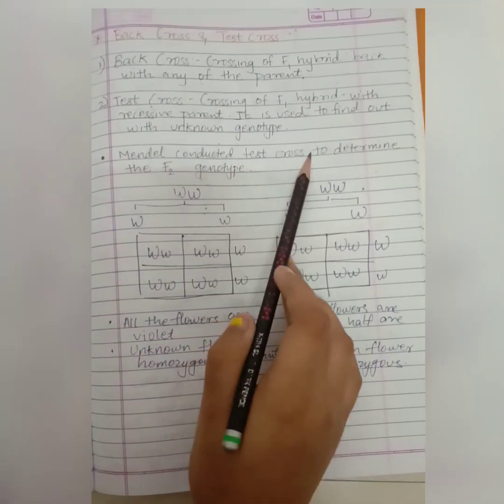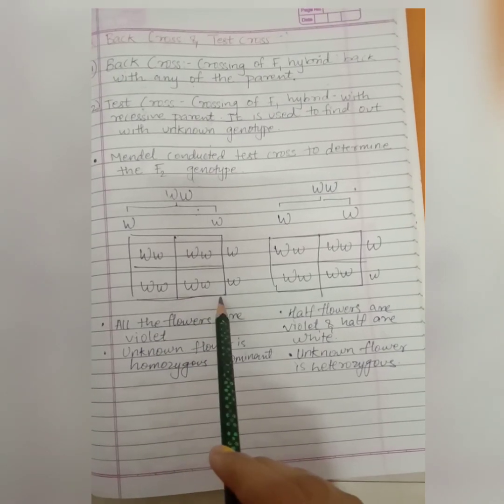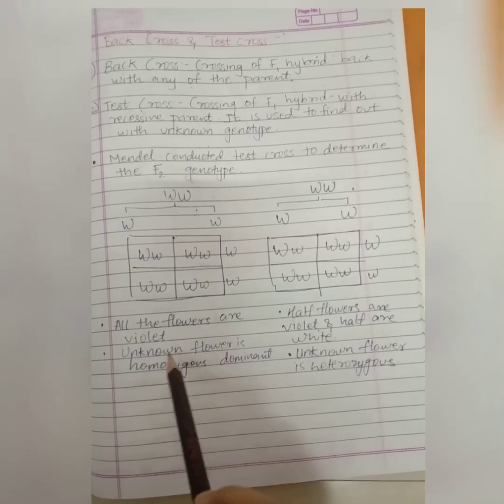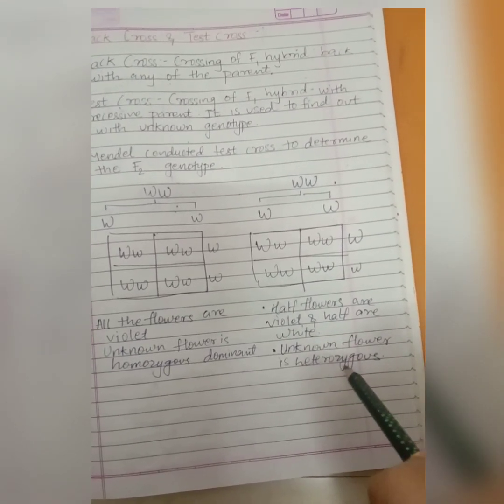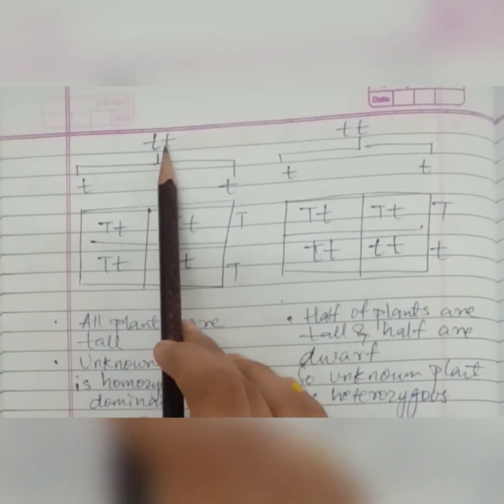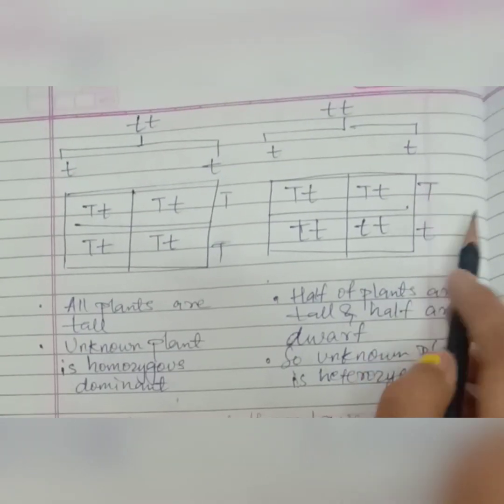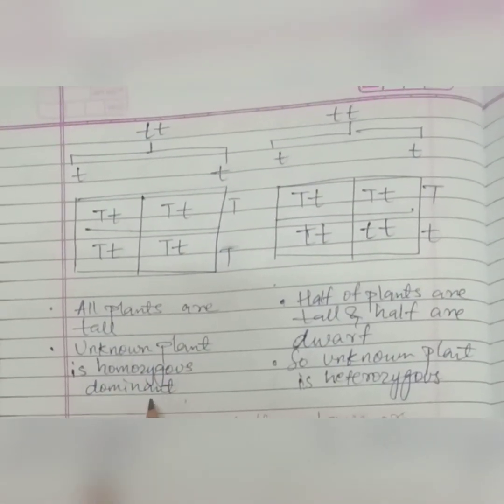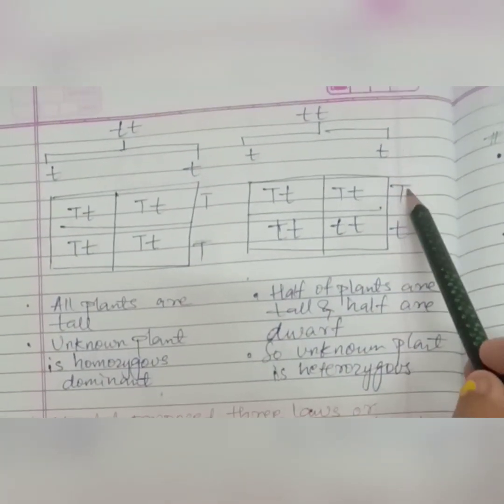AYUSHI BHEDA | P-1.6 | PRINCIPLES OF INHERITANCE | LECTURES BY STUDENTS | BIOLOGY | GRADE XII